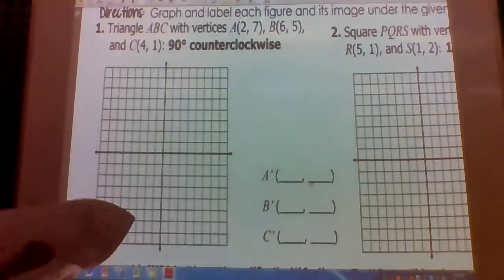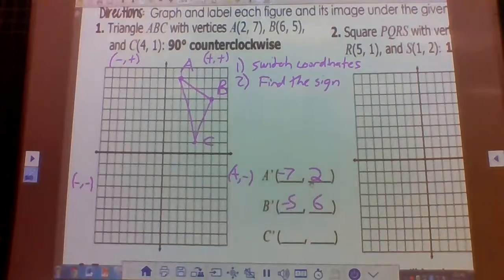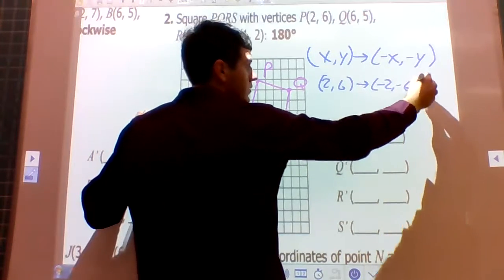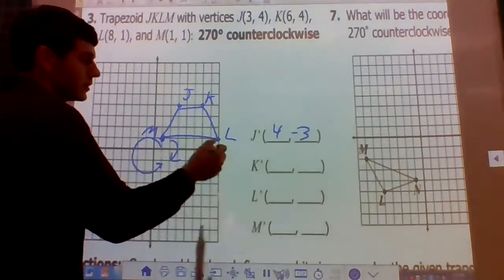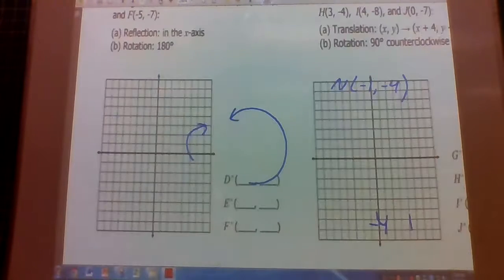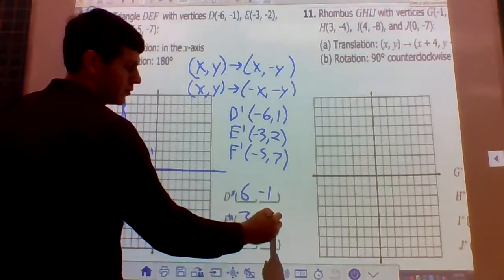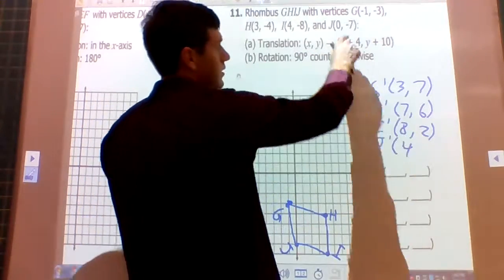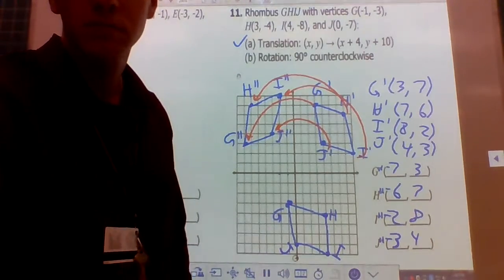Rotation Practice from Packet